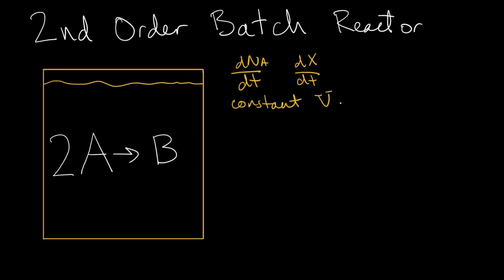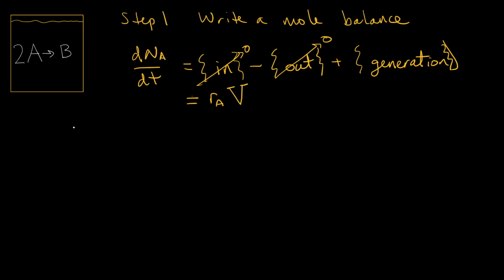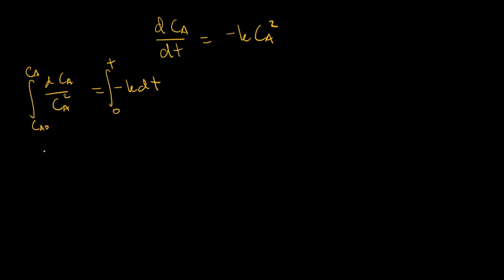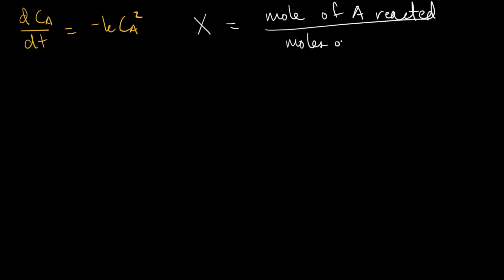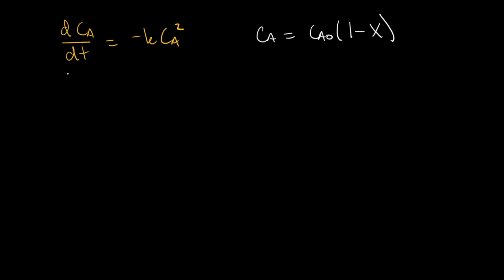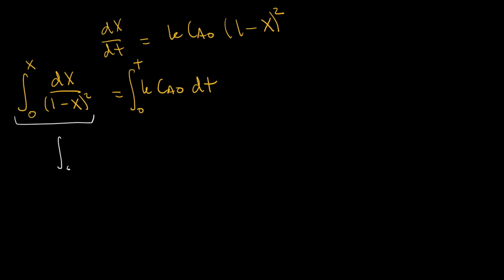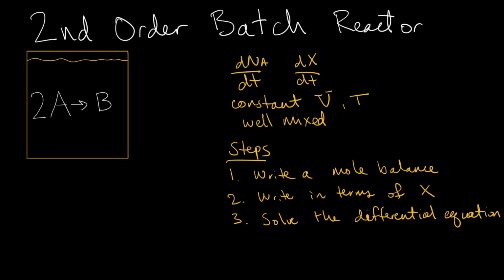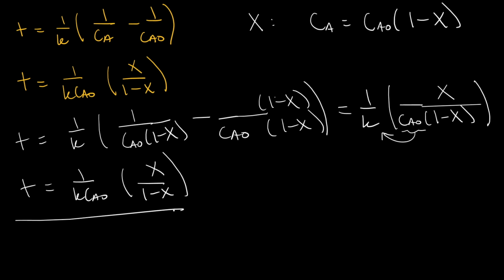Kinetics of a 2nd order reaction in a Batch Reactor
In this video, we solve a differential equation for a 2nd order reaction in a batch reactor. This is a common introductory problem in Chemical Reaction Engineering.